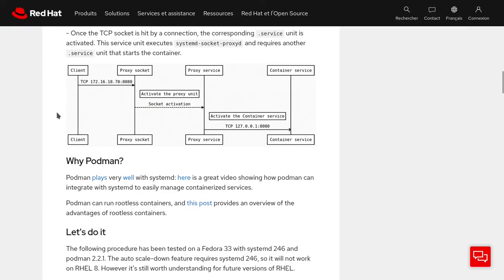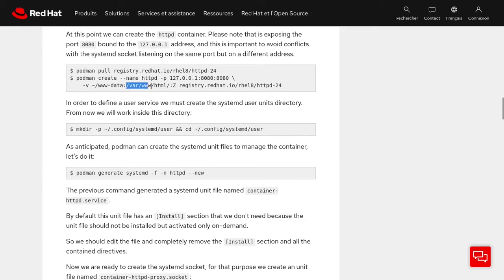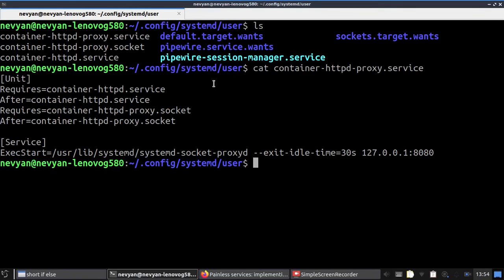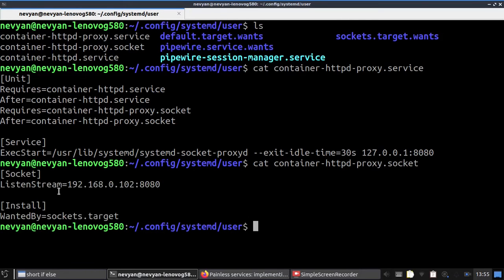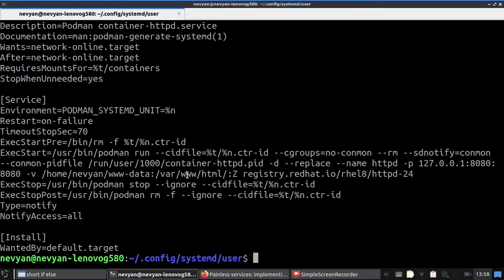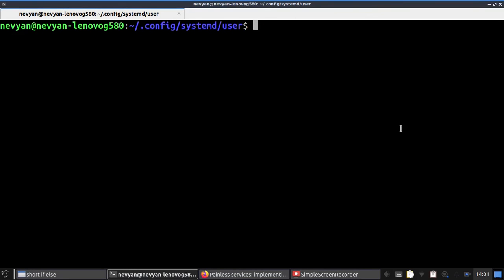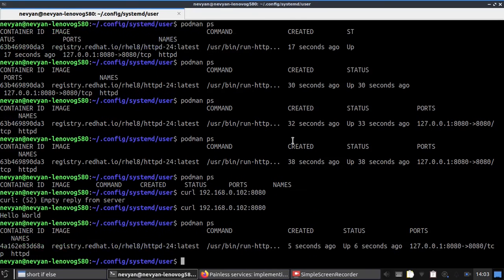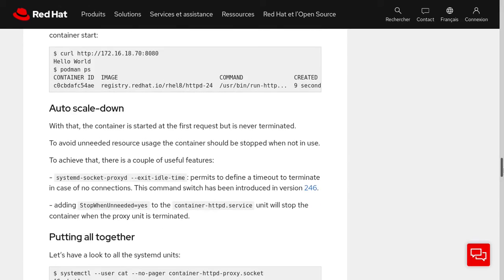Podman & SystemD - server-less rootless container services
Here is how to implement a simple httpd service on demand, that saves system resources by using socket activation of SystemD in order to create a Podman container.